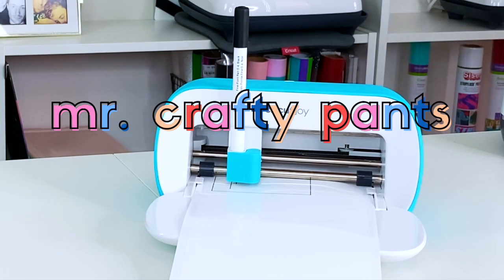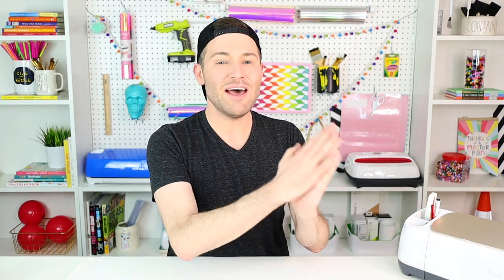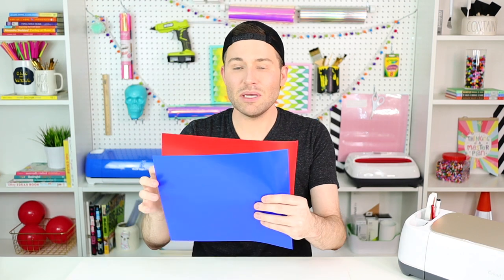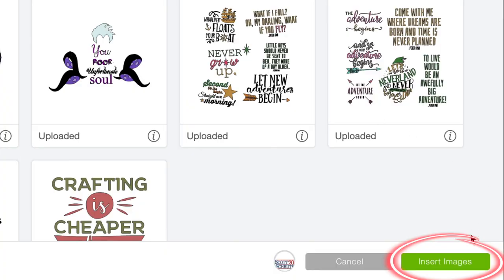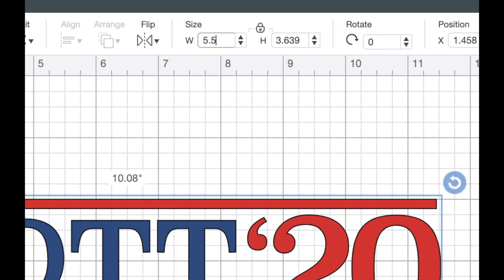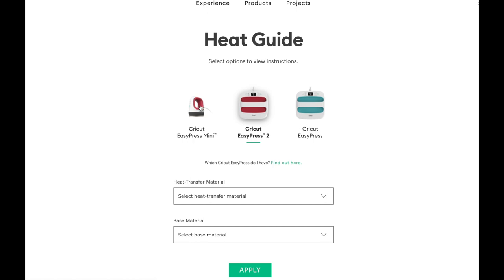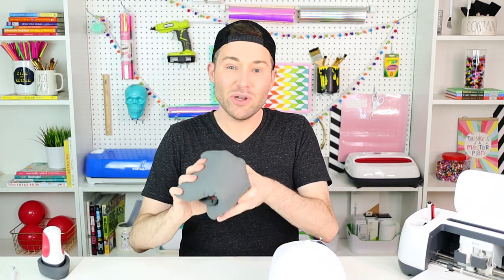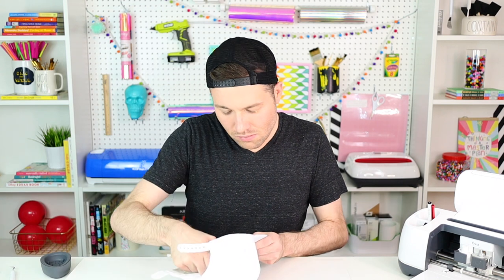HOW TO PUT HTV ON A HAT | How To Iron-On a Hat with Cricut Iron-On Vinyl - DIY The Office Merch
THE 15 DAY CRAFTY CHALLENGE: CRAFT FOR THE CURVE - DAY 7: Learn how to apply and layer HTV (Iron-On Vinyl) onto a hat.

This Cricut HTV / Iron-On Vinyl Tutorial for Beginners is an easy, step-by-step, start to finish process that I will walk you through and in the process, we'll be making DIY "The Office" merch in the style of a presidential campaign hat for Michael Scott & Dwight Schrute. You can use this tutorial with any Cricut cutting machine, including the Cricut Maker, Cricut Explore Air 2, & the Cricut joy!

❤️ Let’s come together and MAKE something AMAZING! ❤️

To enter the giveaway, take a photo of the craft you made from a “15 Day Craft Challenge” tutorial and post it on social media using the hashtag CraftForTheCurve.

❤️ Brands Sponsoring This Video Series By Donating Free Products to the Giveaway:
(They would LOVE to see what you’re creating, so feel free to use their hashtag below as well, if you’d like)

• Fiskars (Fiskars)

• Plaid (PlaidCrafts)

• WeRMemory Keepers (wermemorykeepers)

• Xyron (xyroninc)

• ShopAuntieTay.com (AuntieTay)

• Artesprix (artesprix)

• Beacon adhesive (LetsStickTogether)

• Rubber Stamp Tapestry (rubberstamptapestry)

• LawnFawn (lawnfawn)

• Ink Road Stamps (Inkroadstamps)

• Oliso (OlisoConnects)

• Expressions Vinyl (expressionsvinyl)

• Janome America

• Heat Press Nation HPN Creators

• Surebonder

THE HATS I USED IN TODAY'S VIDEO:
Gelante Plain Blank Flat Brim Adjustable Snapback Baseball Caps Wholesale LOT 12 Pack

✨ If you'd like to learn how to use your Cricut Maker, Cricut Explore Air 2, or Cricut Joy, be sure to subscribe to Mr. Crafty Pants for Cricut projects, inspiration, and tutorials on how to use the Cricut.

I hope you enjoyed this Cricut Tutorials for Beginners!